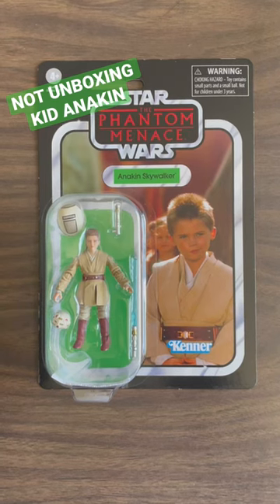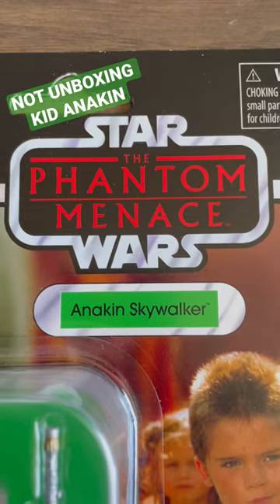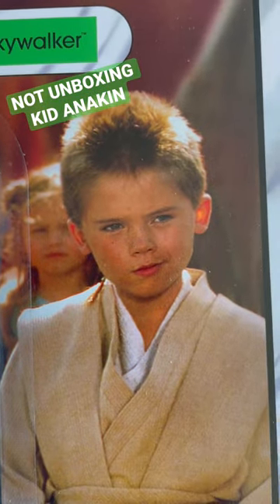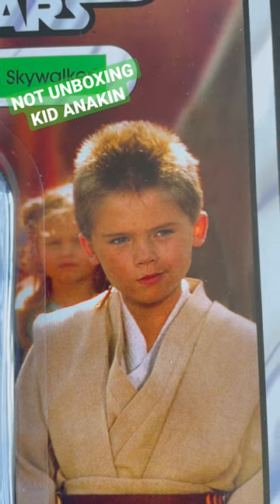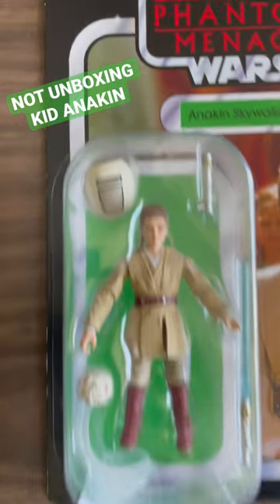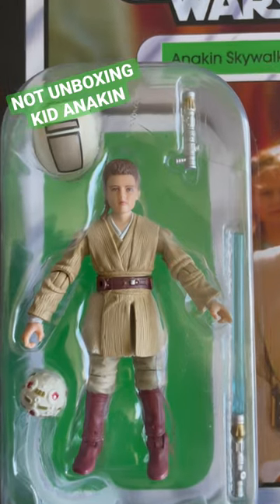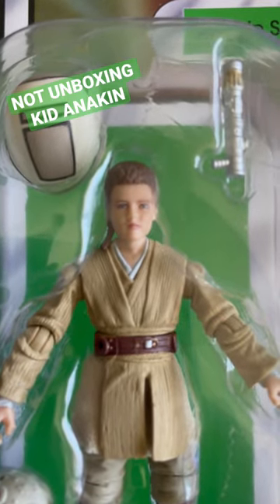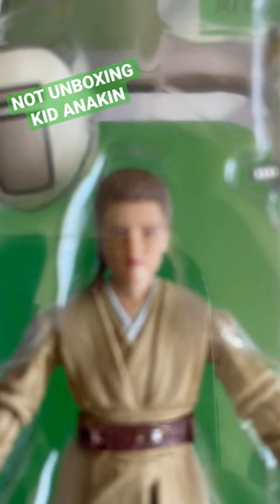NOT UNBOXING KID ANAKIN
A celebration of not opening this great, kid Anakin Skywalker action figure